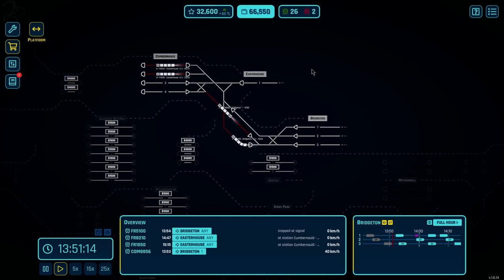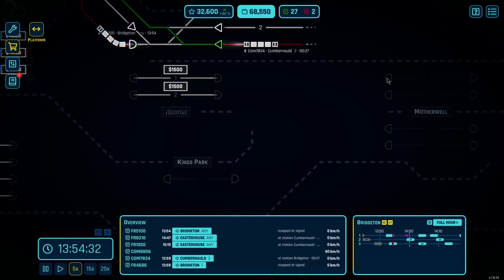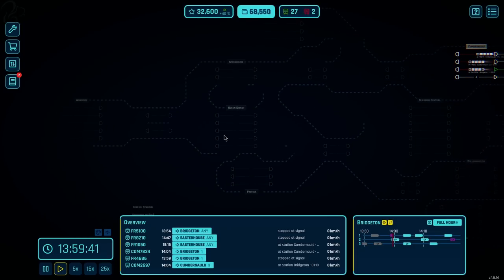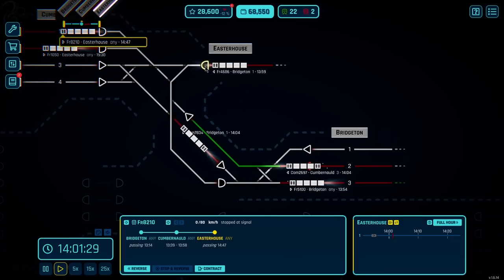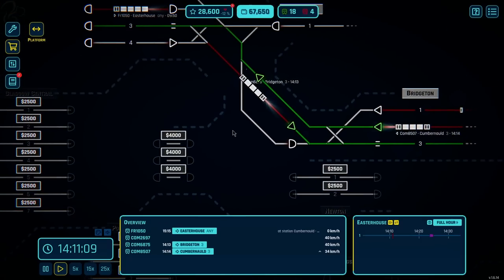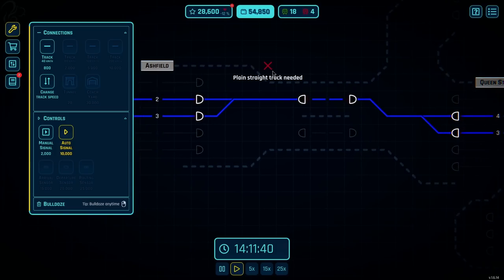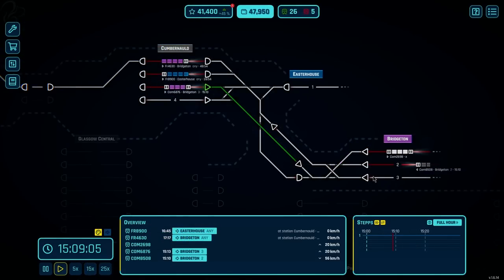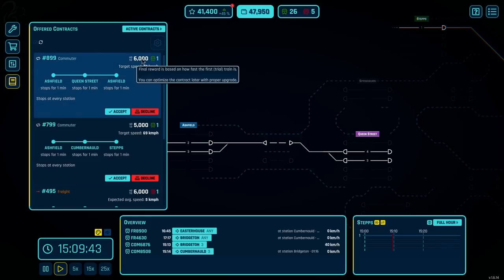Rail Route - New Cities (Ep 3)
In this episode we shall unlock some helpful UI upgrades and expand our network to the east whilst continuing to improve automation.

This is a mini-series and Let's Play of Rail Route the Train Dispatcher game. Playing Endless mode on the Glasgow map we will learn the mechanics of the game in a "hands-on" fashion, learning as we do. Starting off with a little money we shall expand our rail network and gradually automate it, hopefully leading to a successful train operation!